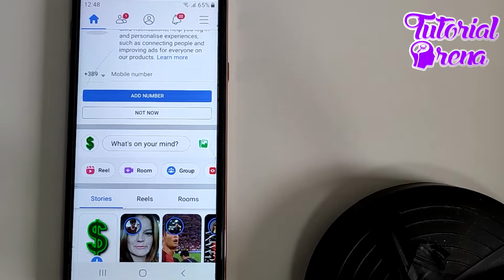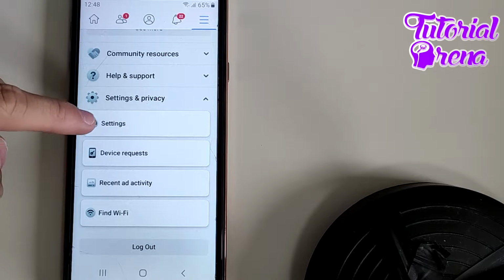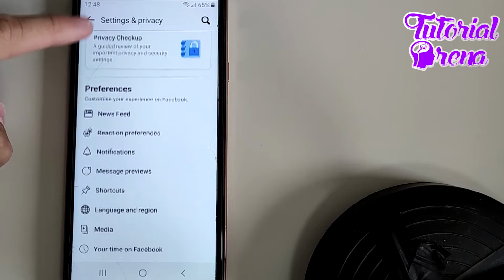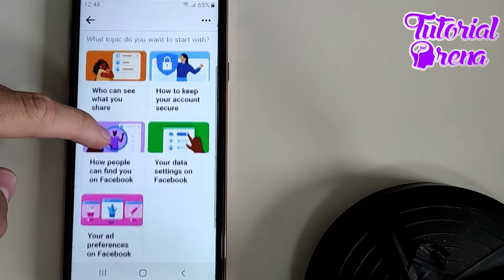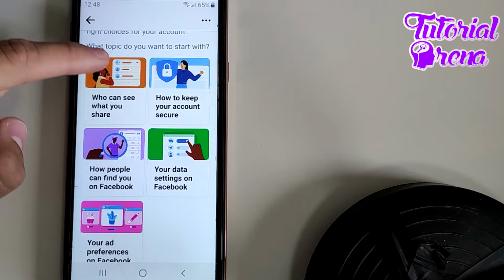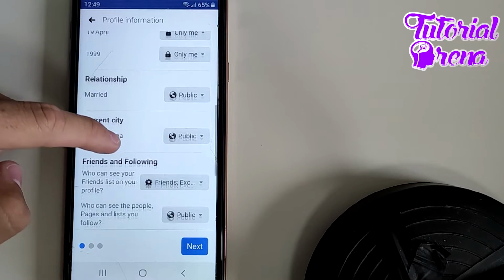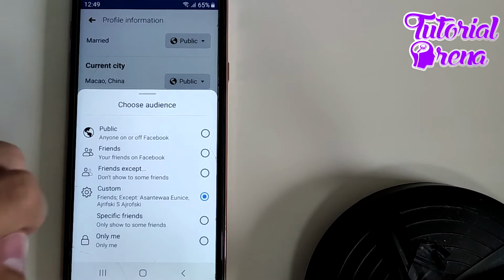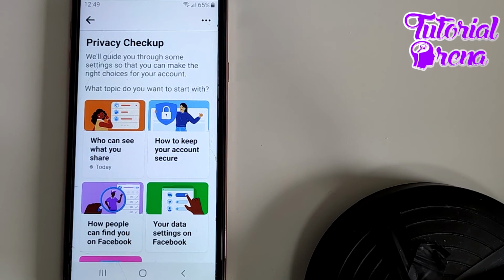How to Hide Facebook Friends List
Hey Everyone, Welcome to Tutorial Arena! In this video, I'm going to Show you how to hide facebook friends list.